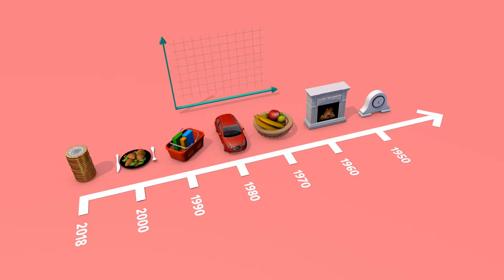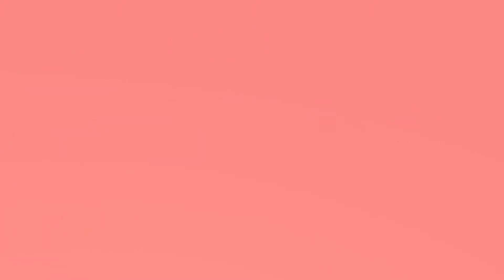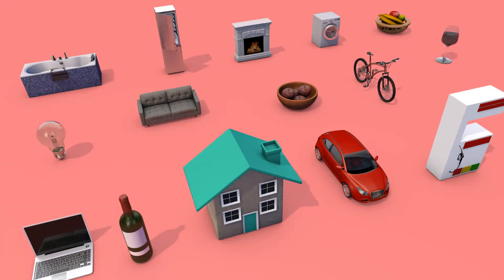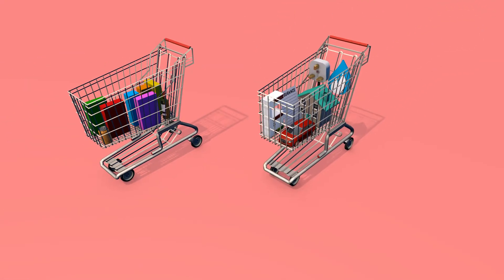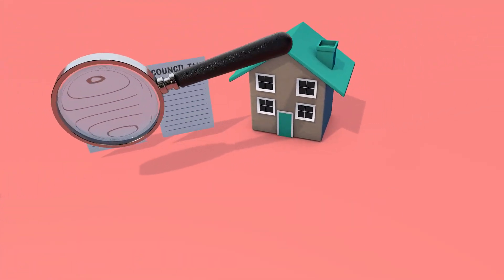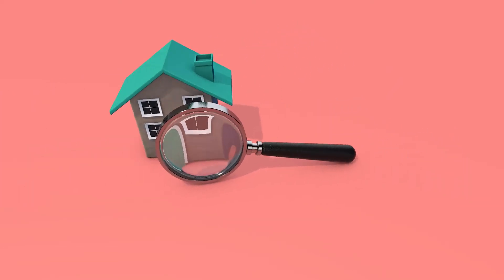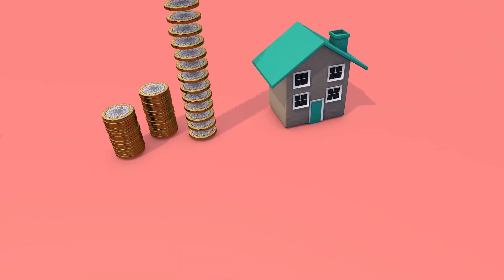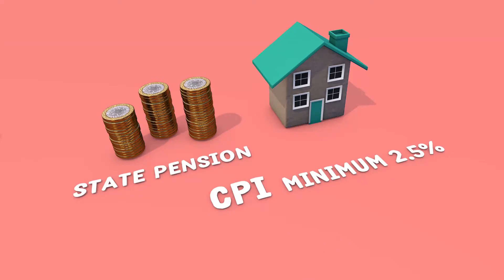Retail Price Index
In the UK, the Retail Price Index is a commonly used to measure inflation. Published monthly by the Office for National Statistics, it measures the change in cost of representative retail goods and services.